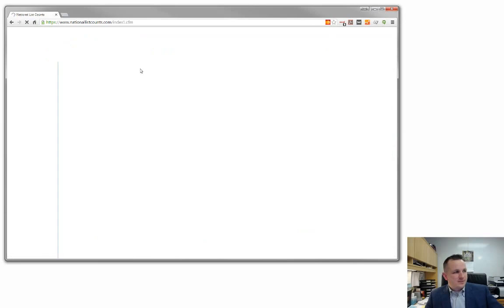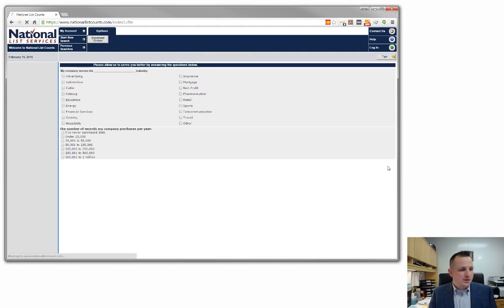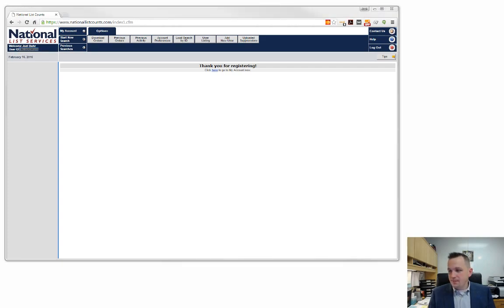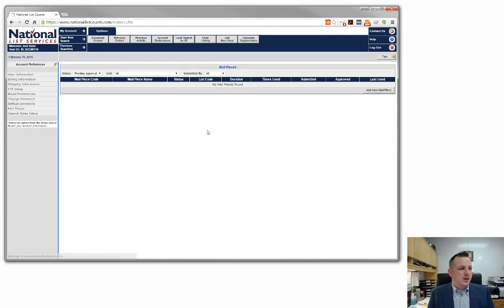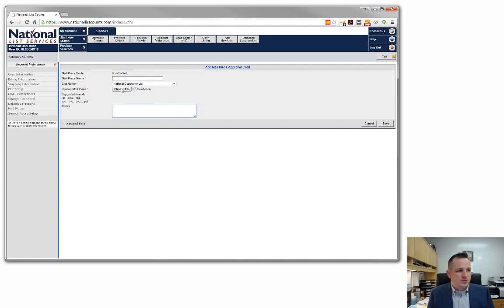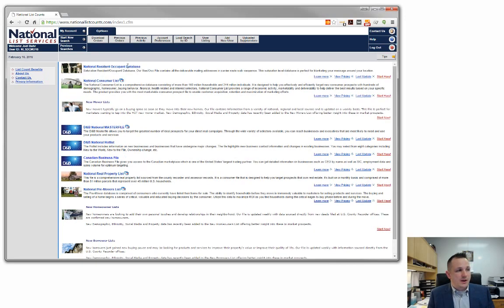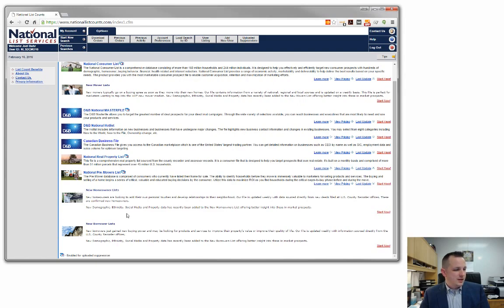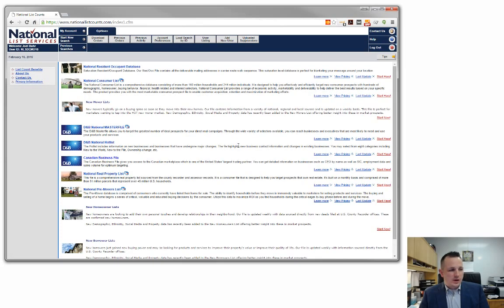National List Services - How To Register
Get the right list from start to finish!